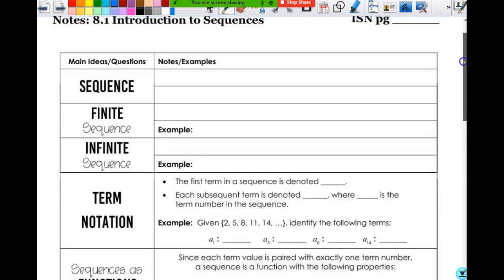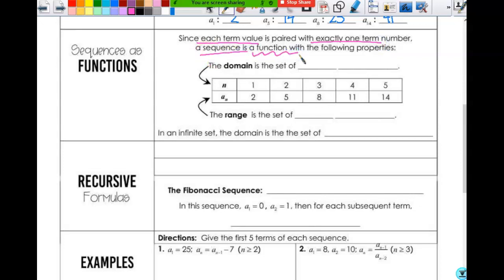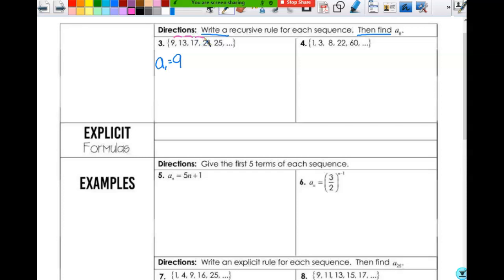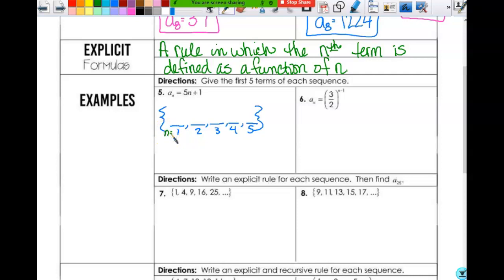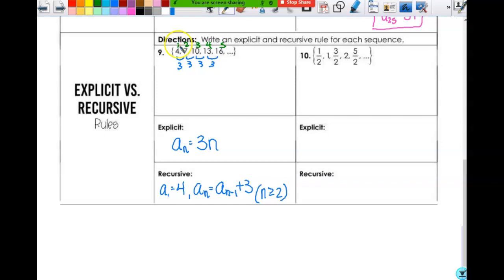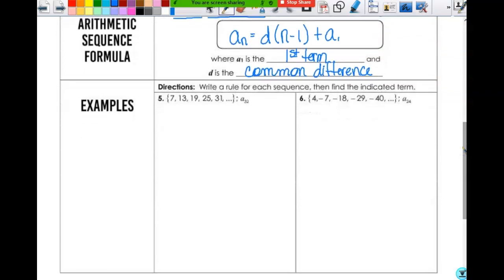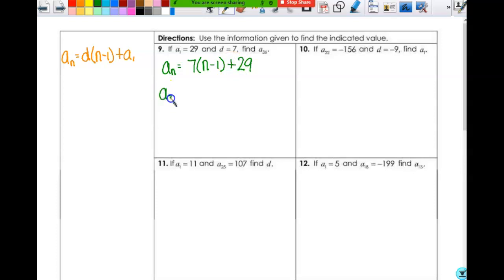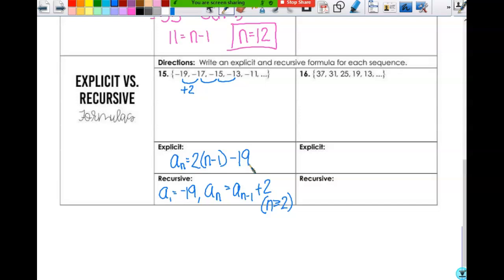8.1/8.2a Arithmetic Sequences 20.21